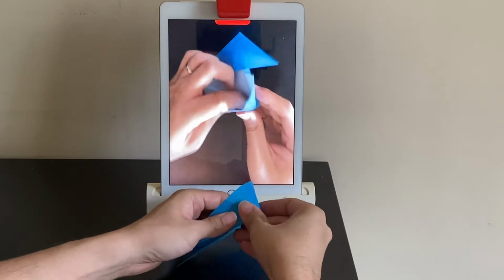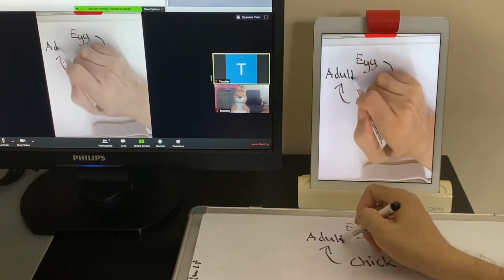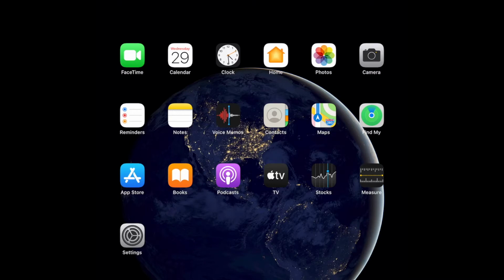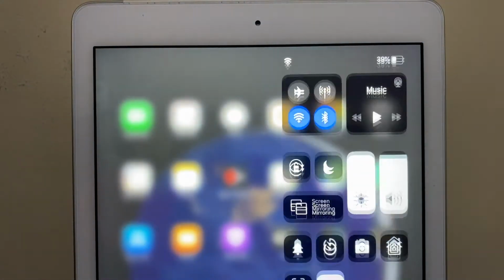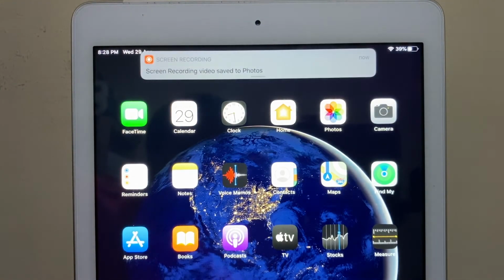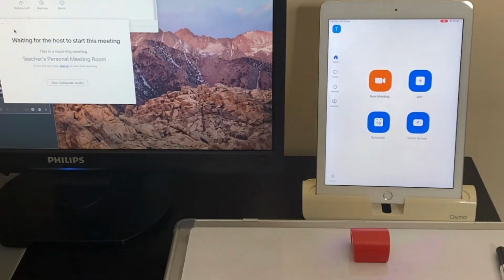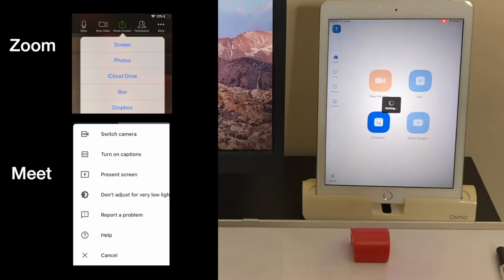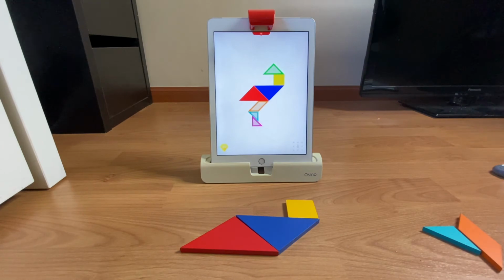Review: Osmo Projector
Using just your Osmo Base and Mirror, transform your Osmo Play system into a visualiser or document camera!

Primarily built as a remote learning tool in response to educators who have existing Osmo Kits and products, the free Projector app is a great way to have a more engaging and personal experience with your audience, while using more traditional and familiar ways of writing on physical surfaces.

Although this app is free, it's meant to work together with the Osmo Base and Mirror, which is part of the Osmo Genius Kit found in our Get Hacking store